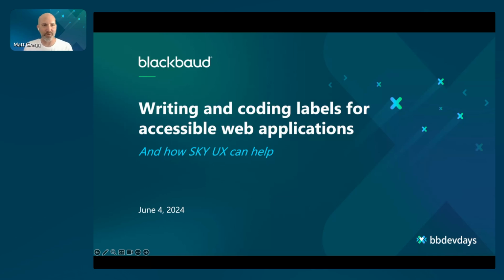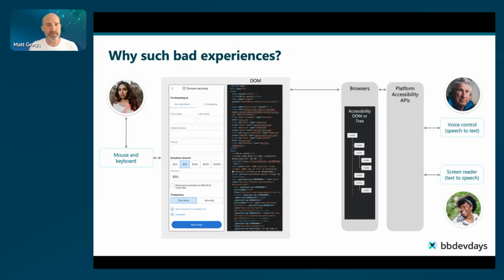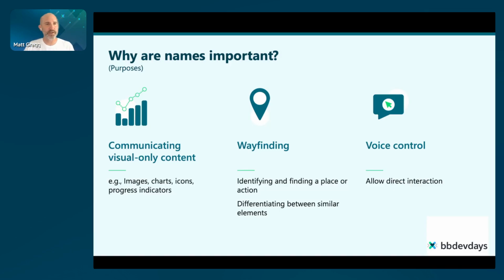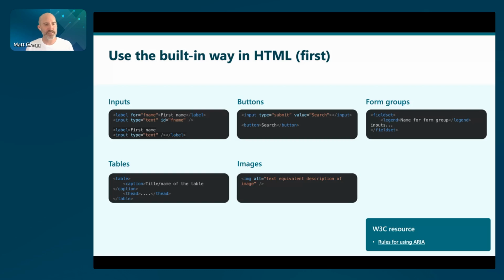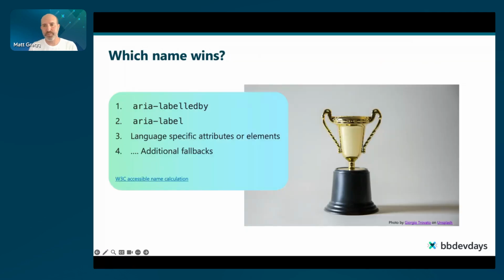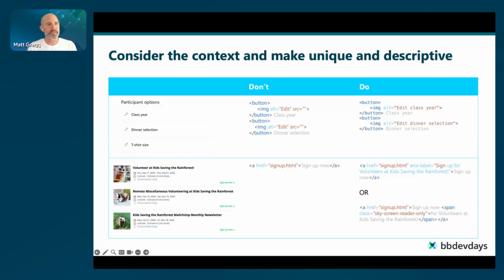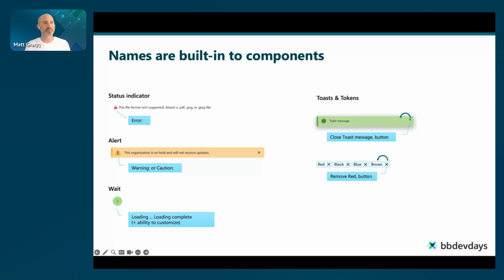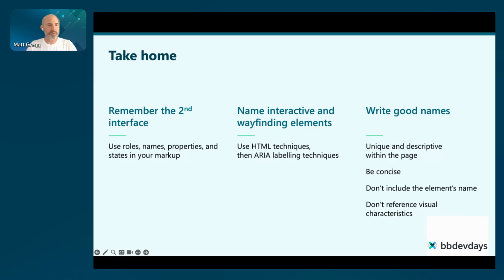Using SKY UX to Enhance Accessibility with Writing and Coding Labels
"In this session you'll learn:
 • Why well-written labels and programmatic accessible names are essential for users of assistive technology to be able to use your web application.
 • How to design, write, and code labels for a range of web inputs and elements so they are accessible for users with differing abilities.
 • How SKY UX supports labels, accessible names, and has components with naming support automatically built-in to help you achieve highly accessible web applications. "

SPEAKERS
Matt Gregg - Blackbaud
Nichols Condon - Blackbaud